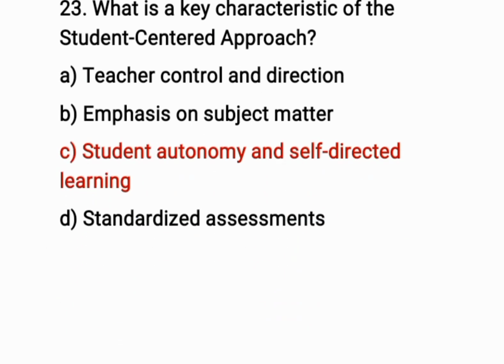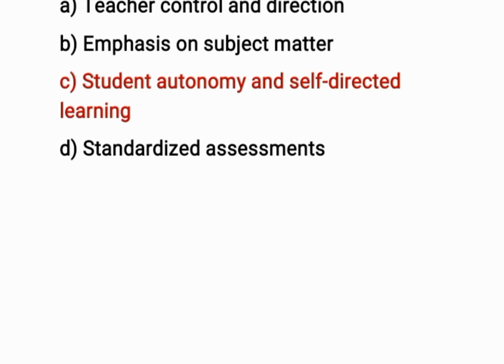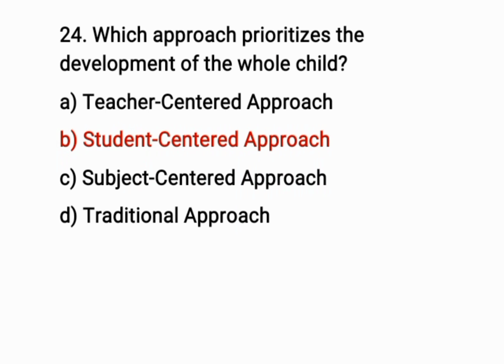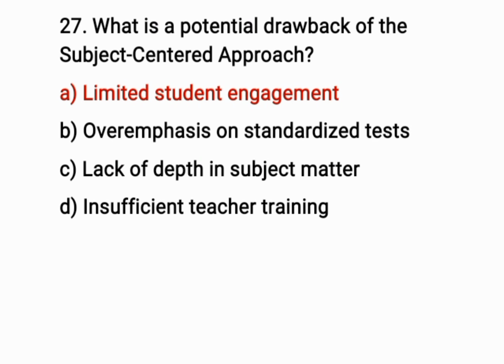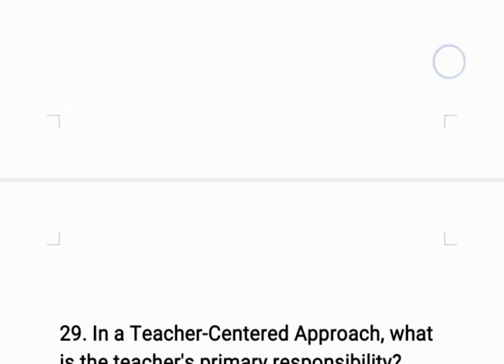Teacher Centred, Students Centred, Subject Centred Approach McQs with Correct Answers